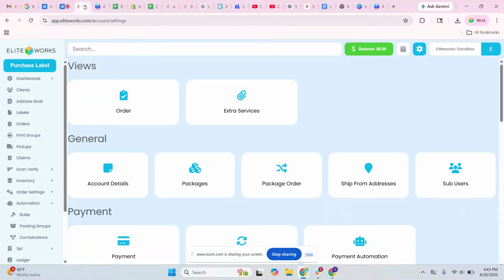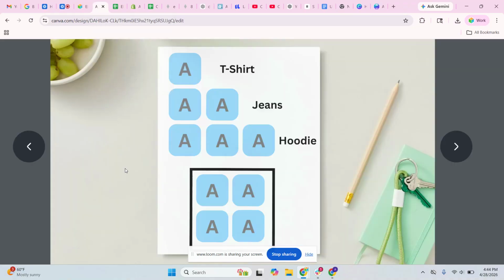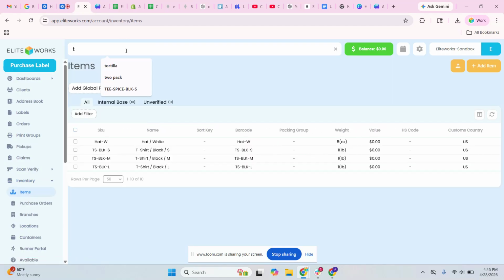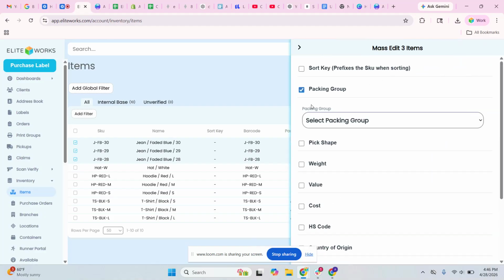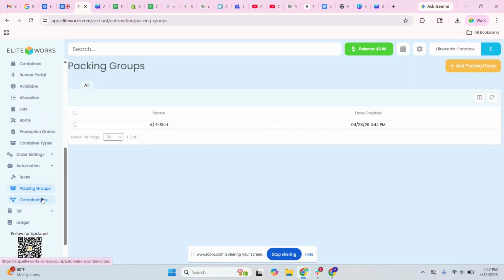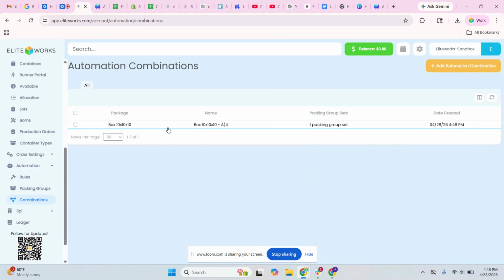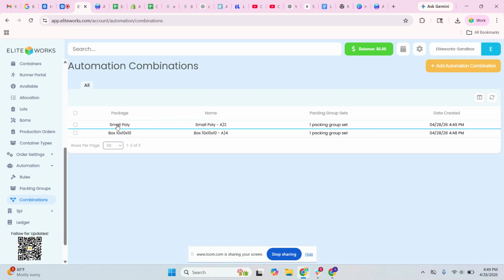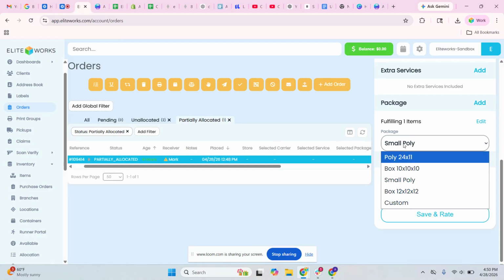Packing Groups Setup for Shipping Automation 🚀